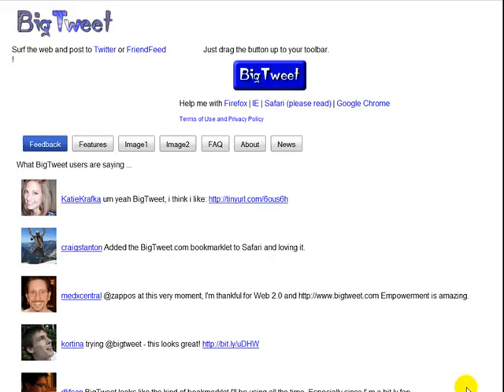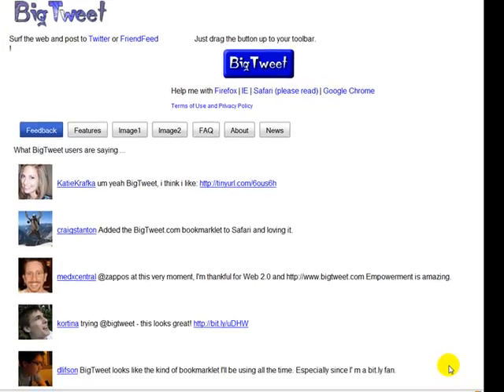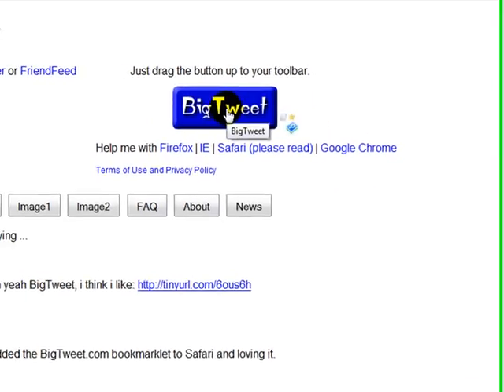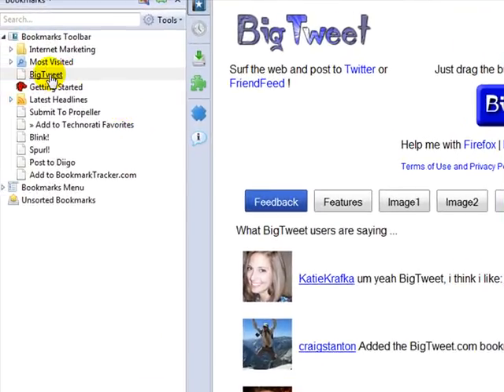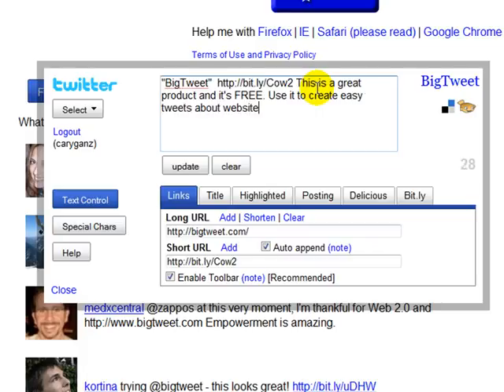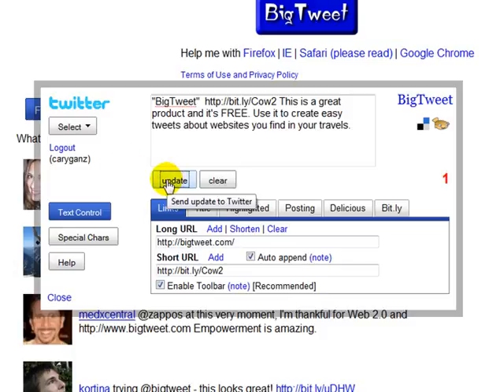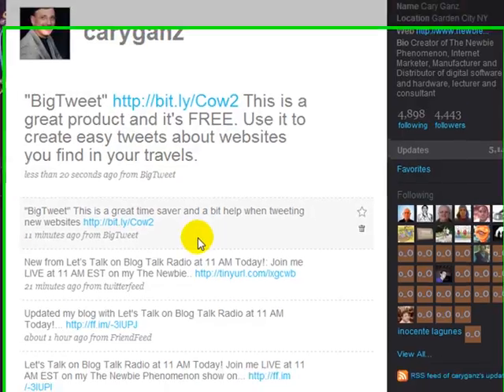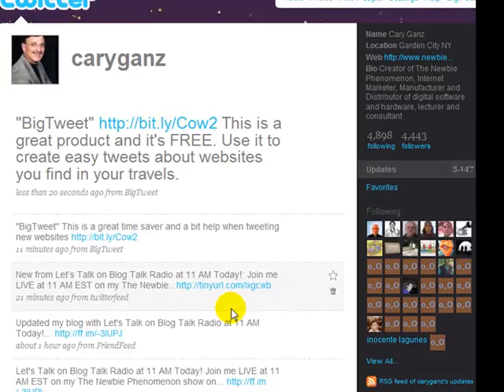Automating Twitter One More Time - Big Tweet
If you're looking to automate and simplify your tweets this program is for you. and it's FREE!